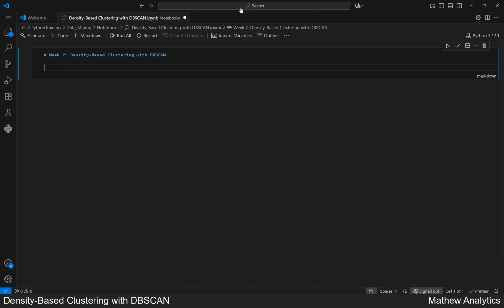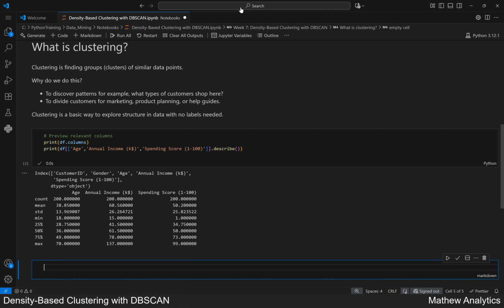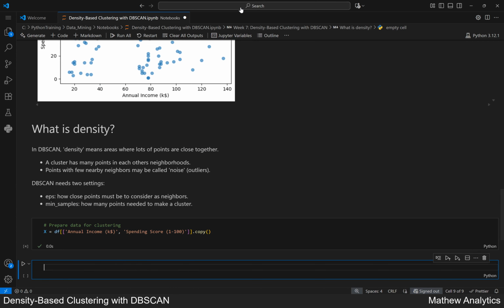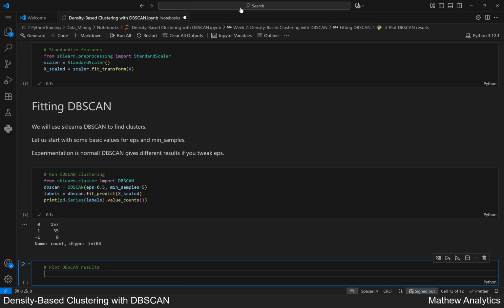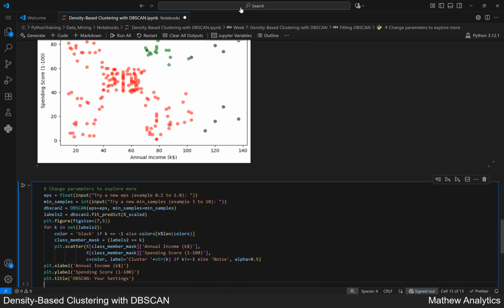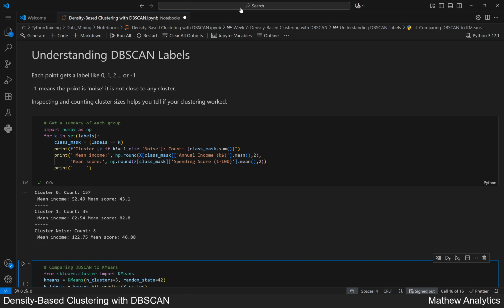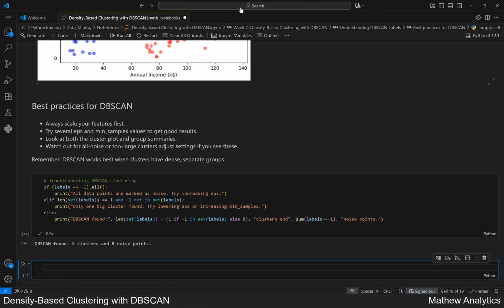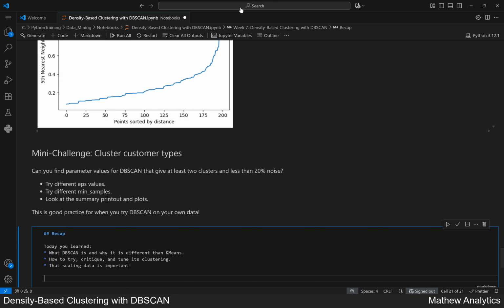Understanding Density-Based Clustering with DBSCAN: Principles and Python Implementation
Learn how to use DBSCAN for density-based clustering in Python with real-world data. This tutorial covers the differences between DBSCAN and K-means, explains the importance of scaling features, and guides you through parameter tuning for effective cluster detection. You will practice with the mall customers dataset, visualize results, and compare DBSCAN with classic clustering methods.

Follow step-by-step instructions to select features, standardize data, fit the DBSCAN model, and interpret cluster labels. The video also demonstrates how to troubleshoot clustering results, use the k-distance graph for parameter selection, and apply best practices for meaningful segmentation. By the end, you will understand how to identify dense groups and outliers in your data.

00:00 Introduction to DBSCAN Clustering
01:10 Loading and Exploring the Dataset
02:10 Understanding Clustering Concepts
03:02 K-means vs DBSCAN Overview
03:36 Visualizing Customer Data
04:46 Density and DBSCAN Parameters
05:19 Selecting Features for Clustering
06:02 Feature Scaling and Standardization
06:54 Fitting the DBSCAN Model
07:18 Running DBSCAN and Interpreting Labels
08:24 Visualizing DBSCAN Clusters
09:59 Experimenting with DBSCAN Parameters
11:17 Understanding Cluster Labels and Noise
12:41 Summarizing Cluster Characteristics
13:59 Comparing DBSCAN and K-means
15:51 Best Practices for DBSCAN
16:21 Troubleshooting DBSCAN Results
17:37 Using the K-distance Graph for EPS
19:15 Practice Challenge and Parameter Tuning
19:44 Recap and Key Takeaways
20:09 Conclusion and Next Steps